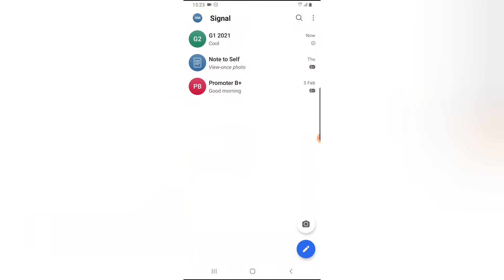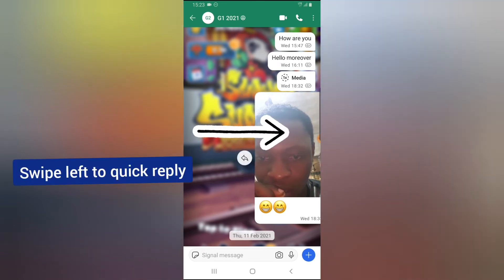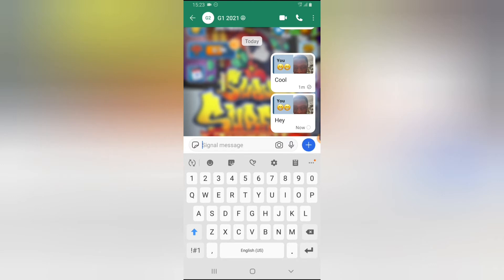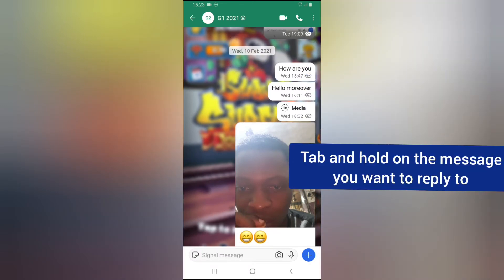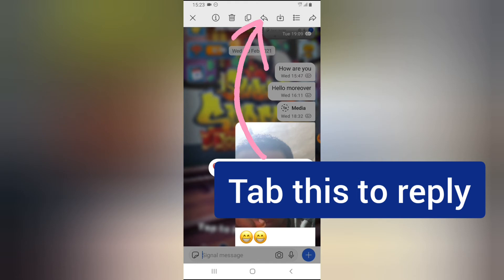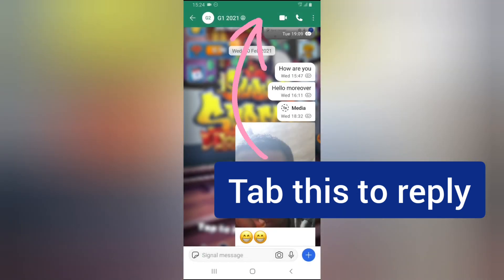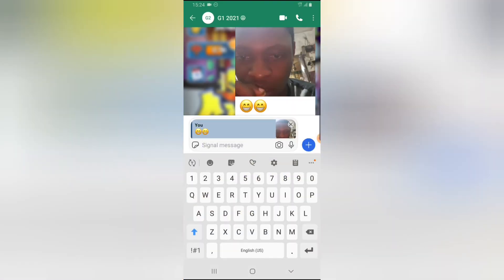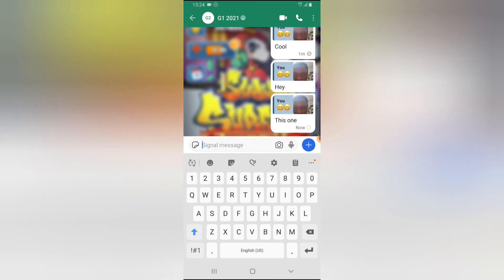How to quick reply on Signal app | How to use Signal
Learn how to quick reply on Signal private messaging app in 2 minutes, when you send a message and decides to reply to a particular message in a Signal app chat converstaion is quiet easy to do but most people still dont know how its done so in todays video i will show you how tyo reply to a particular converstaion in signal chat.